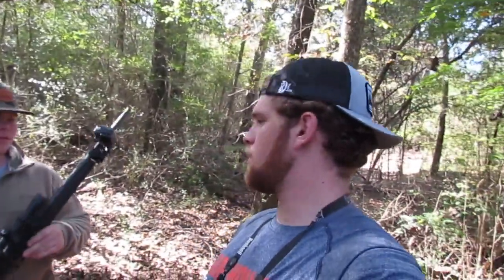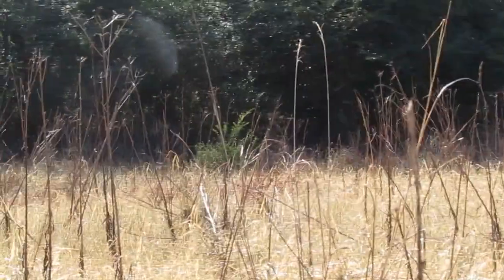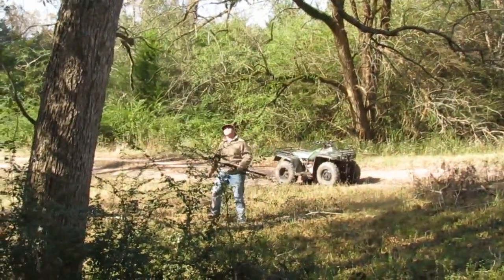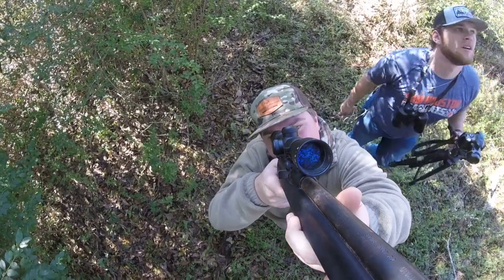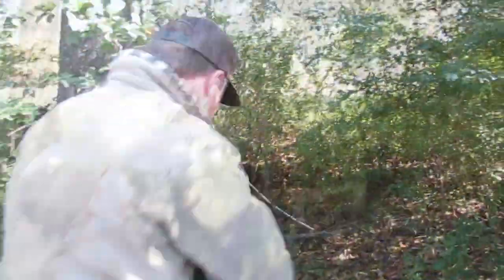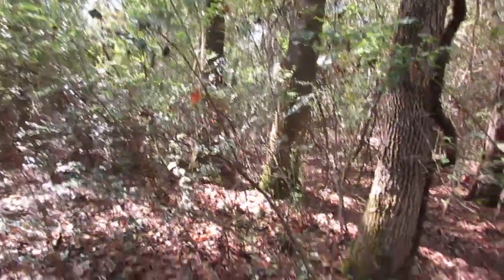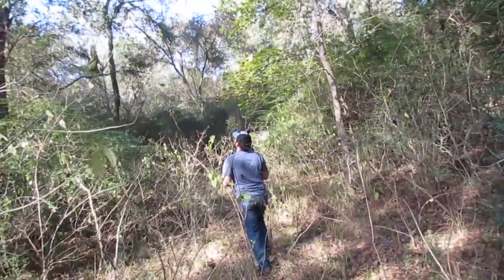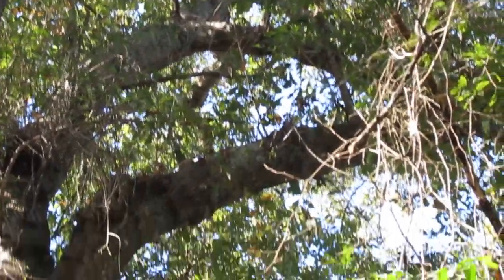SQUIRREL HUNTING!!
In this episode of Destination Outdoors, Taylor and I go squirrel hunting at his grandpas farm in Lovelady, Texas!